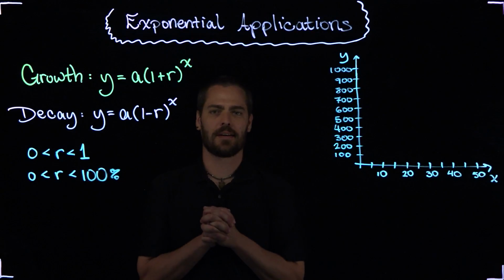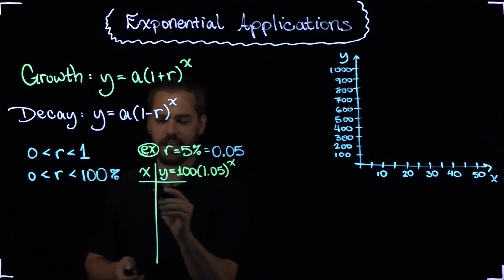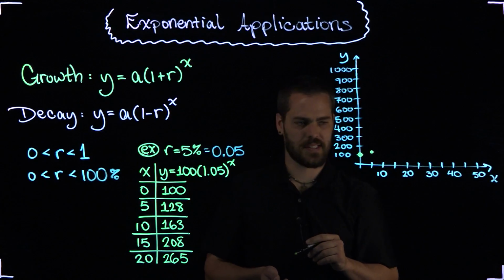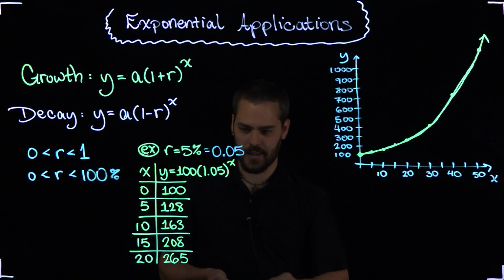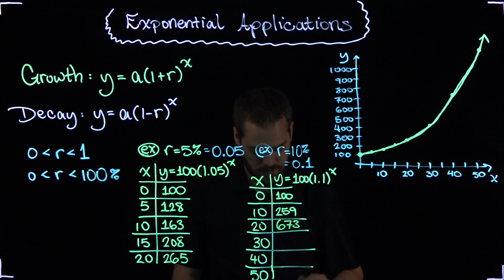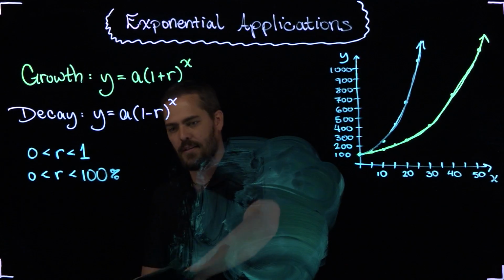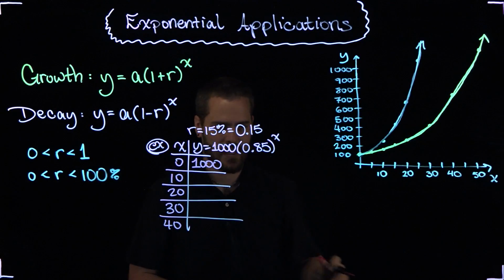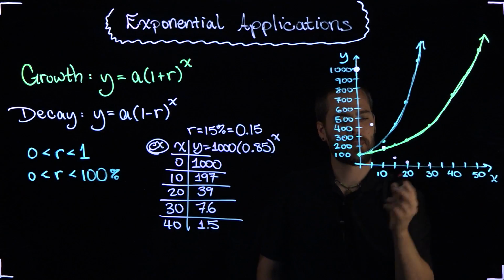Exponential Growth & Decay with Known Rates of Growth or Decay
David Valdés shows applications of exponential growth and decay in terms of known rates.